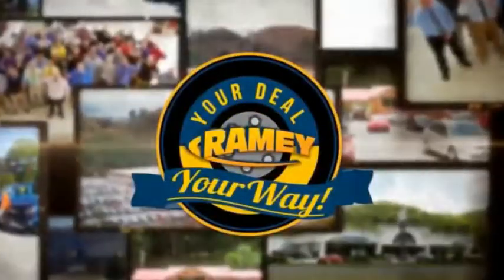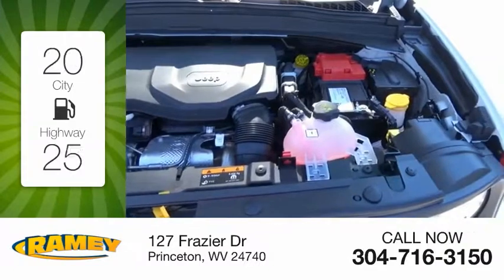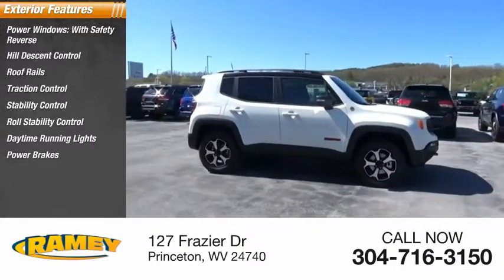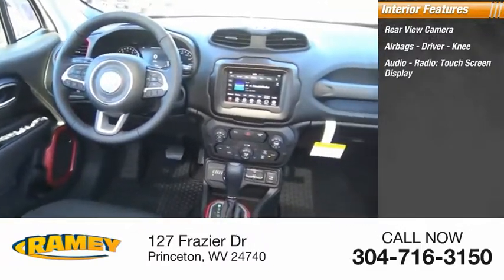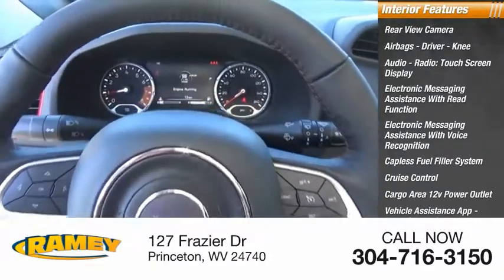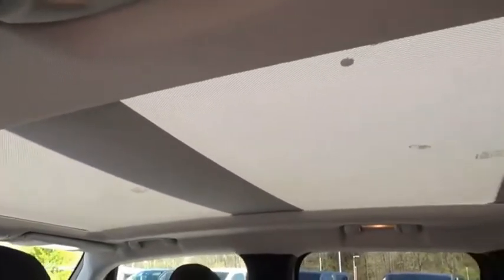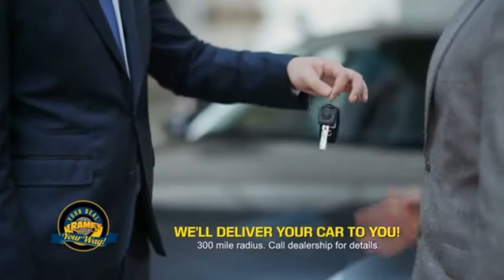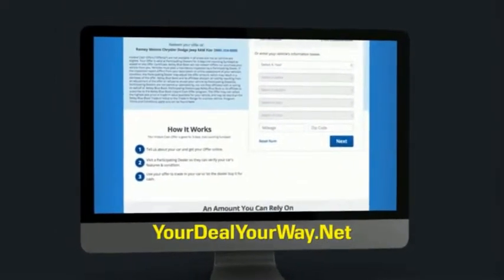2019 Jeep Renegade Princeton WV 2-191127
2019 Jeep Renegade Trailhawk

Ramey Motors
127 Frazier Dr

KPK01771